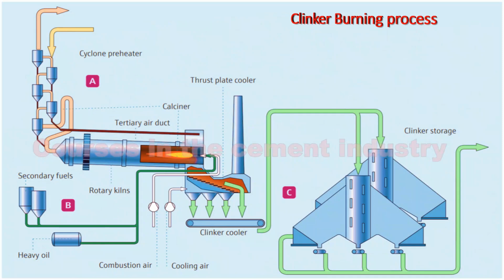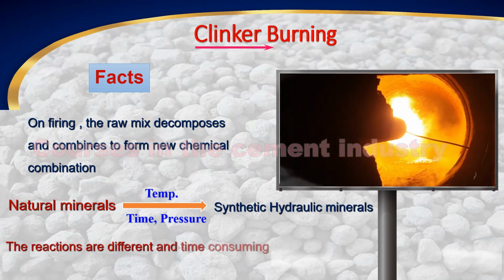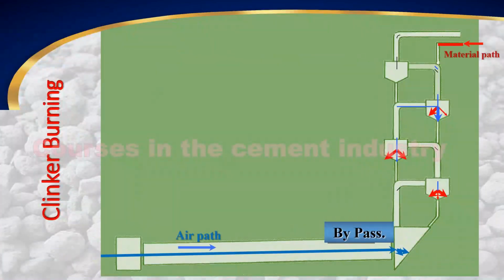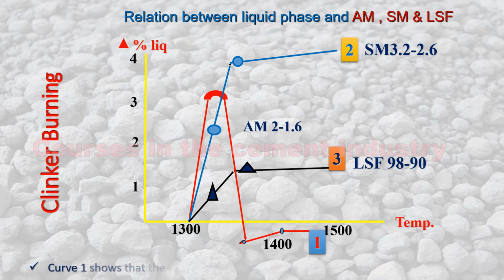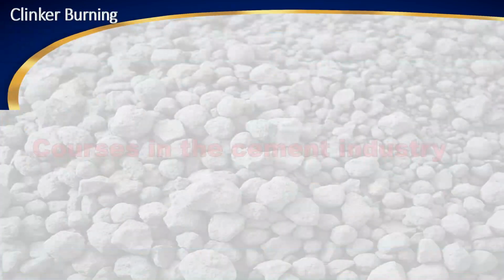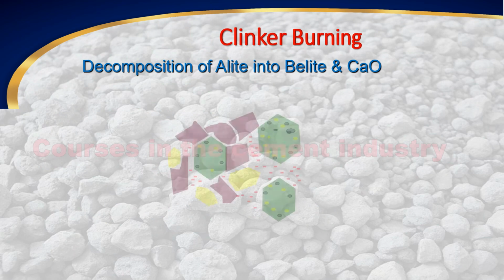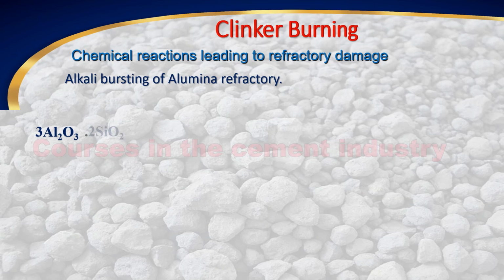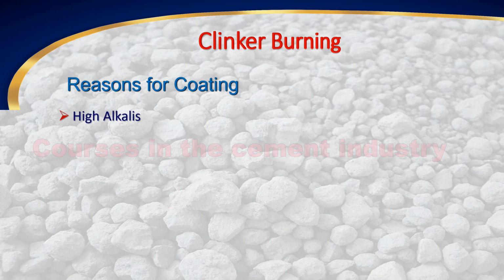Clinker burning process in the Rotary Kiln at Cement Industry